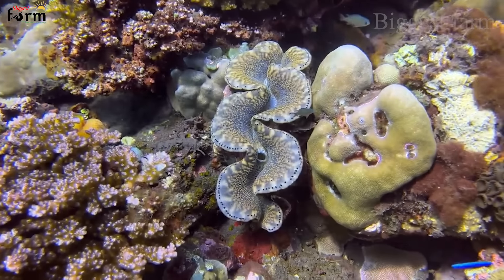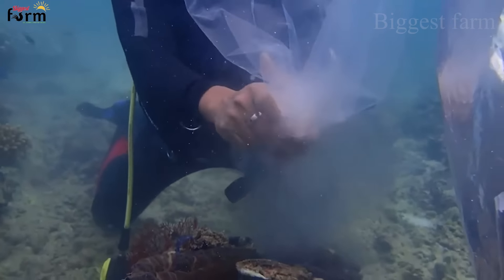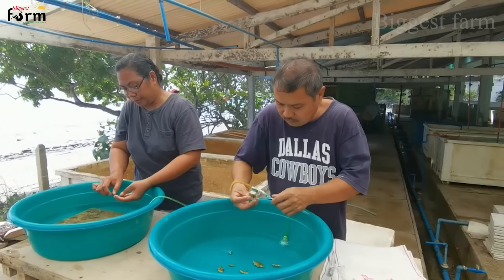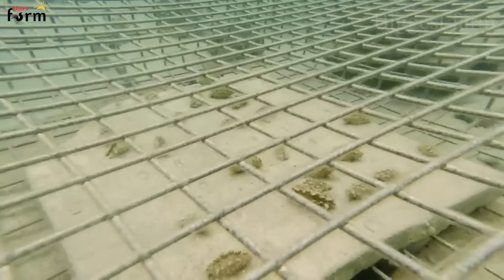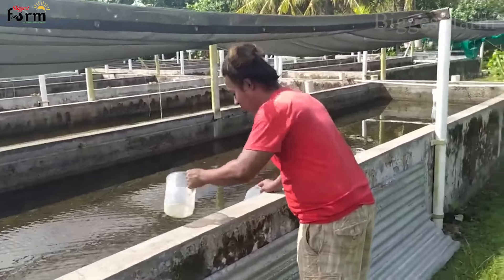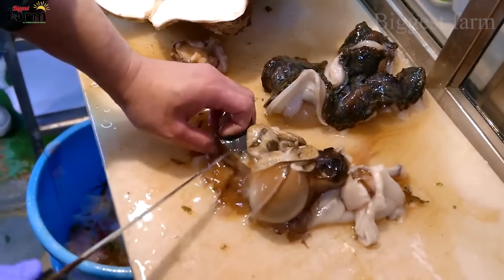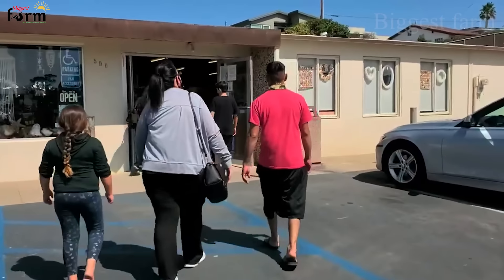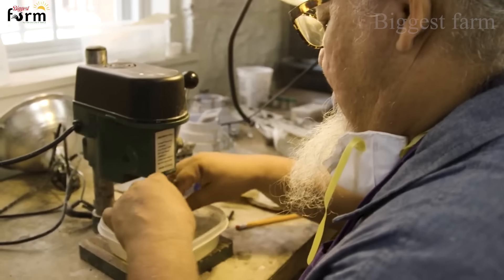Amazing Giant Clams Farm - Fishermen Harvest Millions of Giant Clams This Way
Harvest Giant Clam - Tridacna gigas - Fishermen Harvest Millions of Giant Clams This Way
Have you ever seen these giant giant clams? At first glance, they look very much like coral reefs on the seabed, but in fact these are giant giant clams that can reach a weight of up to 500kg. So are these giant clams considered seafood or not and how do people harvest them? We invite you to explore with us in today's video.
Giant clams, true to their name, we can easily recognize them by their very large size, can be up to 1.3 meters long, with an average weight of more than 250kg. They are slow-growing, long-lived creatures and the world's largest living bivalve. They are found in tropical waters of the Indian and Pacific Oceans.

Biggest Farm : Discover all about agriculture in the world